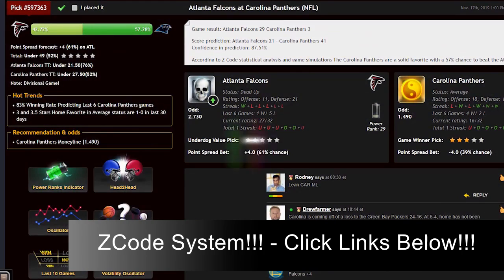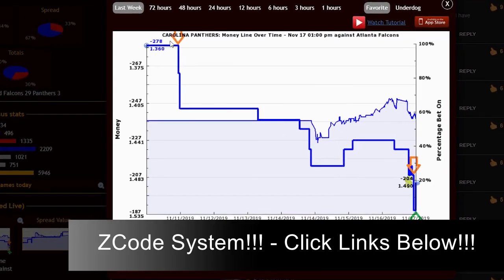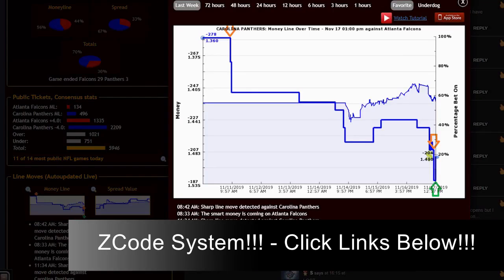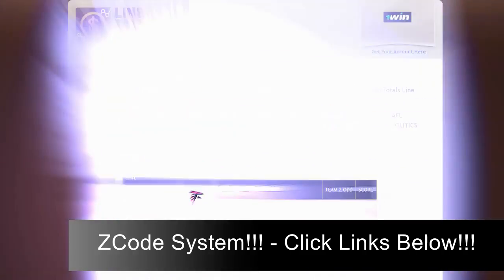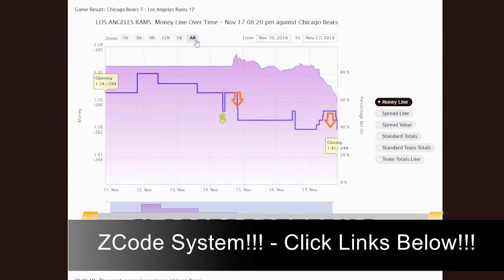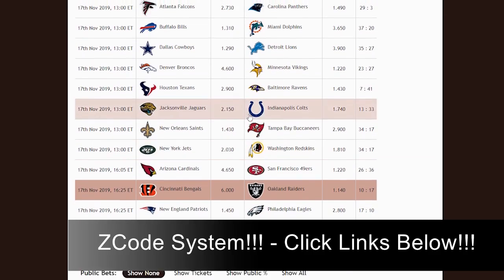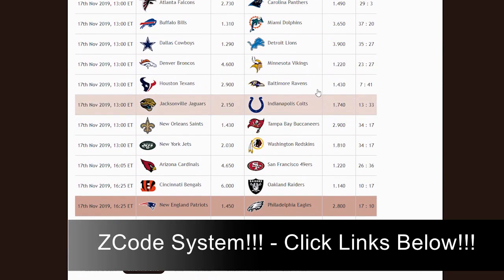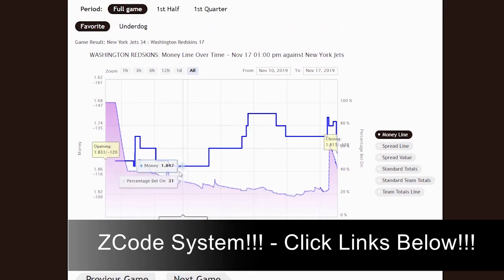ZCode Betting System Review!!! – ZCode System Available!!!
- Click Link for the ZCode System!!!

If you have ever wondered how to use the ZCode in NFL Games, Watch this Featured Video which was Created by “ZcodeSystem Free Picks for NFL, NHL, NBA, MLB” and is dealing with NFL Line Reversals, Anti-Public Bets and Sharp Money Moves!!! Also, if you would like to See More on the ZCode Sports Betting System, we have Provided Links that will Take You to See More, all that you have to do is just Click on the Links Provided!!!

ZCode Betting System Review
zcode review 2019
zcode system reddit
zcode system review 2018
zcode system forum
zcode login
zcode sports trader review
the z code real estate reviews
sportsbet
oddsshark
nfl odds